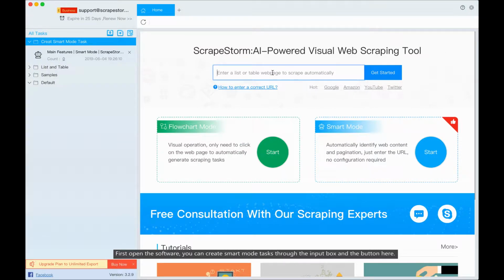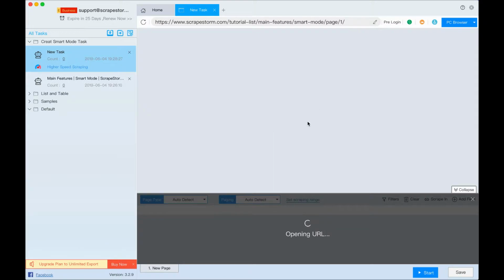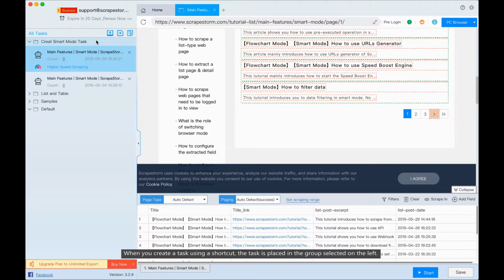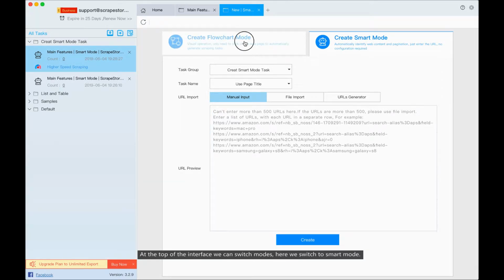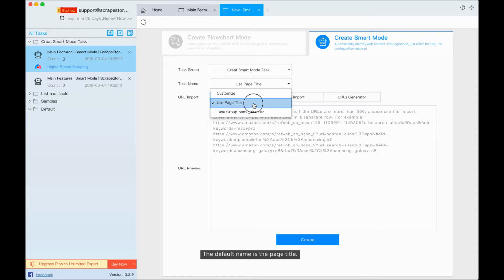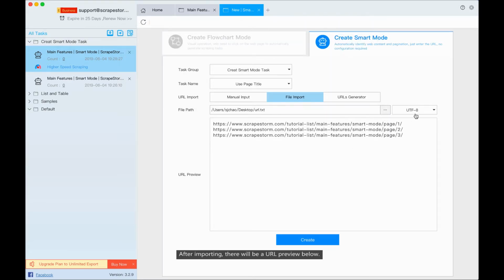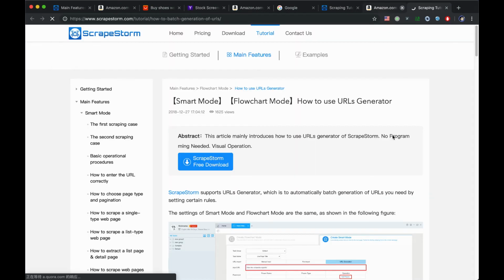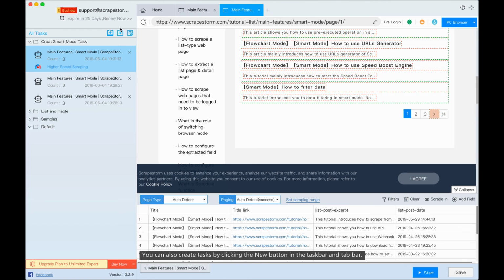【Smart Mode】Lesson 2：How to create a Smart Mode task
This lesson will show you how to create a Smart Mode task.

skype ： ScrapeStorm